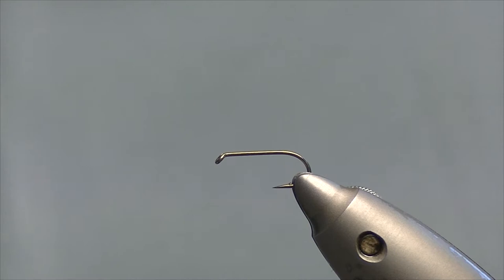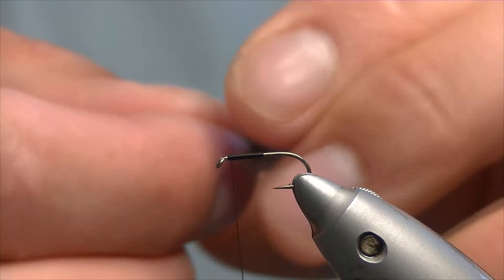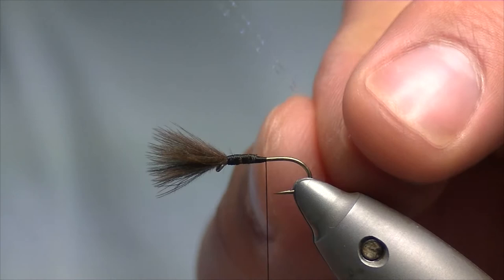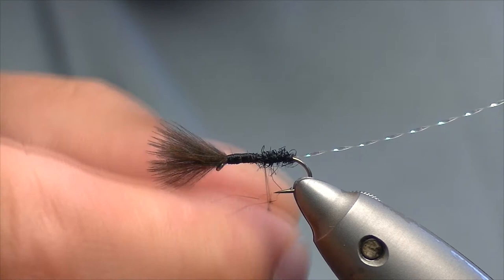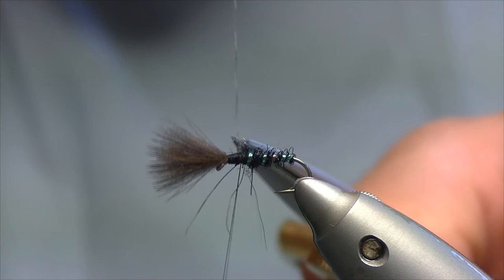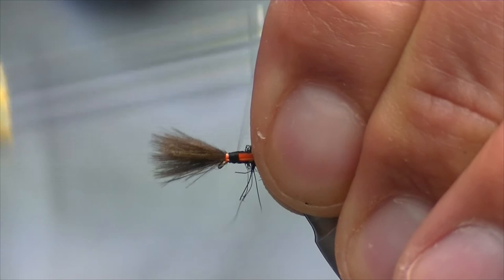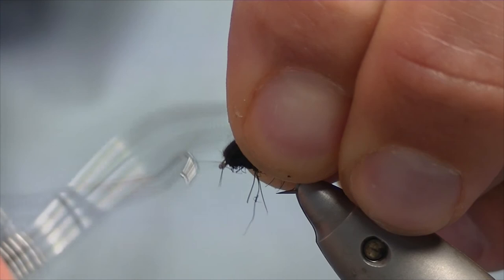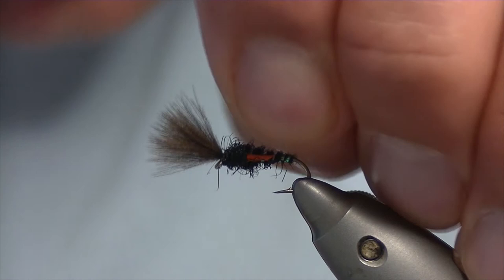Black Suspender Buzzer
Here's another dry fly pattern i hope you enjoy, its a black suspender buzzer thats fairly simple to tie and uses basic materials, its a simple enough fly to tie but very effective when trout are sipping flies off the surface, it also works well in other colours such as Olive, Brown, Claret, Hares Ear and even Orange.